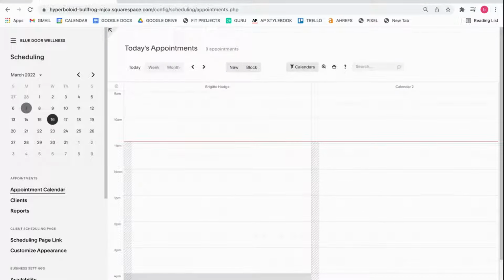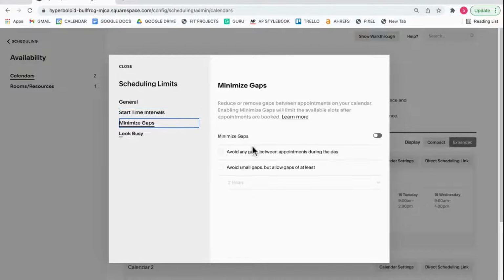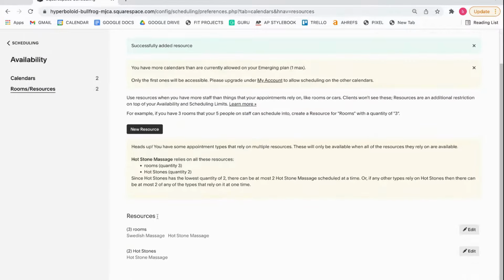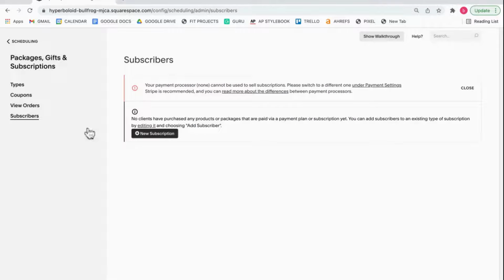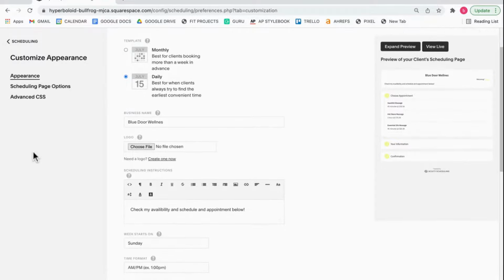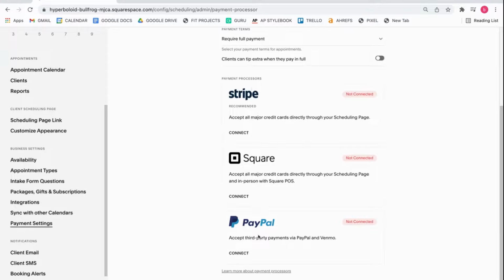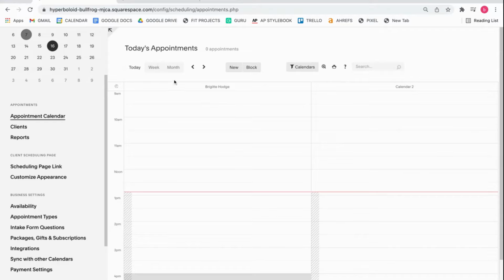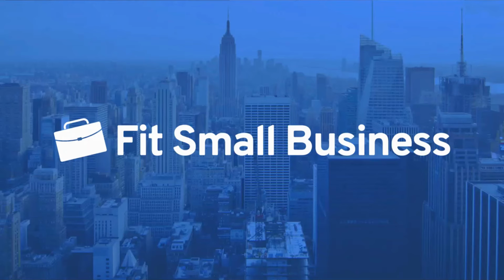How to Use Squarespace Scheduling - (2022)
Learn how to use Squarespace Scheduling and utilize all of its great features with this how-to guide.

Chapters
0:00 Intro
0:27 Setting up calendar
2:07 Default Client Scheduling
4:36 Appointment Types
5:06 Rooms and Resources
6:50 Attach Intake  Forms to Appointments
8:36 Packages, Gifts and Subscription Feature
10:01 Notification System
12:18 Customize Appearance
13:30 Scheduling Page Options
14:18 CSS Advance Features
14:38 Payment Settings
17:00 Calendar Syncing
19:20 General Scheduling Page
21:10 Adding Scheduling Page to Square Website